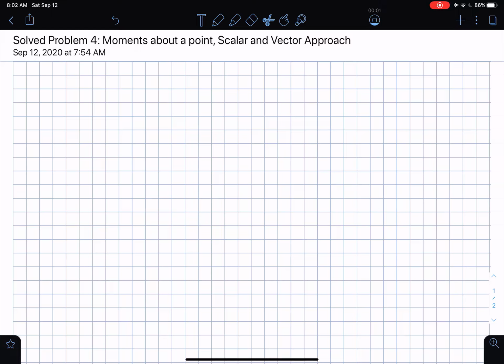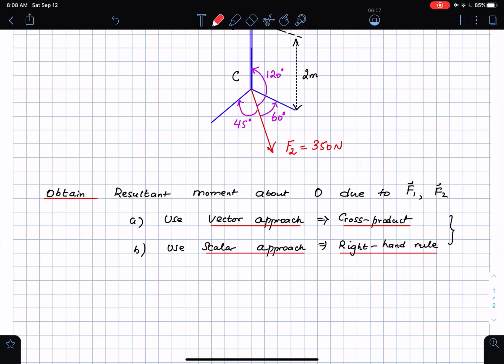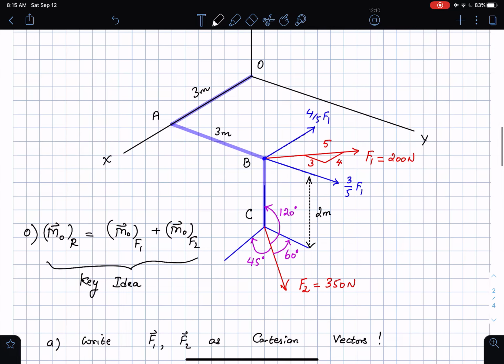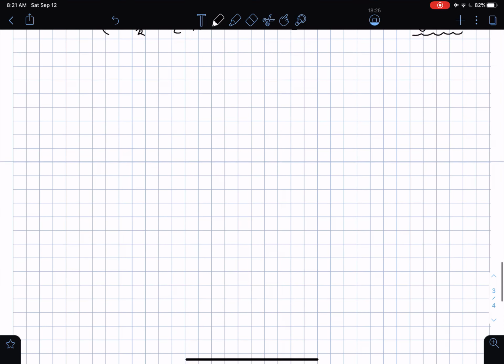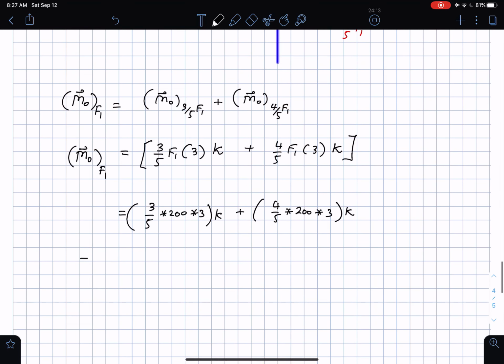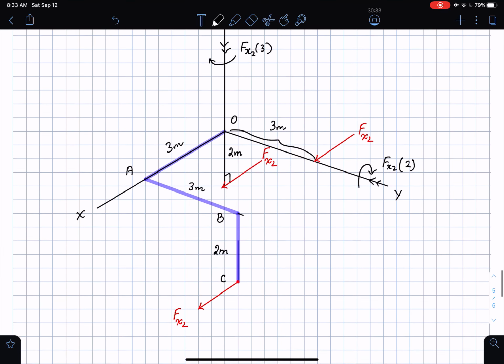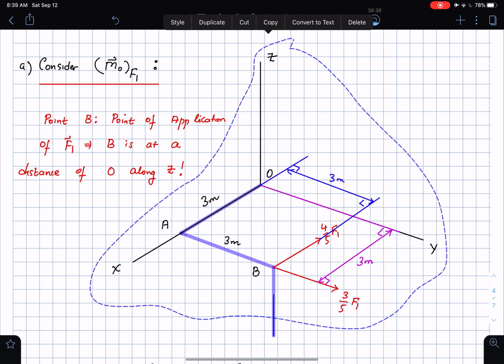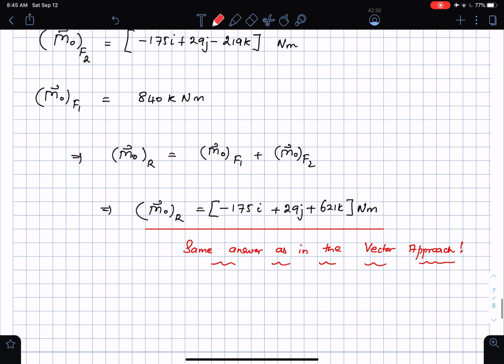Solved Problem: Moment About a Point, Scalar and Vector Approach - Example 4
Another worked example applying both the scalar and vector methods to find the moment of a force about a point.